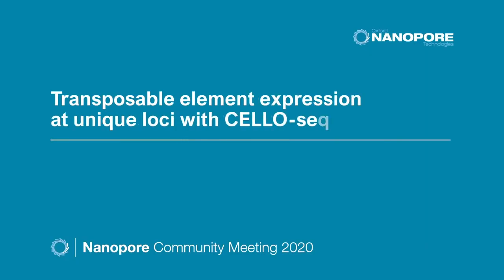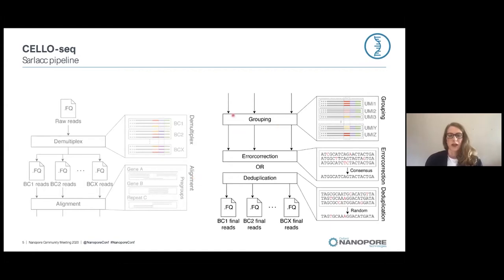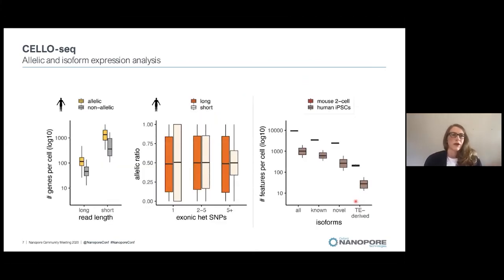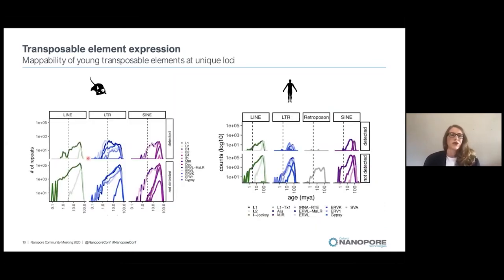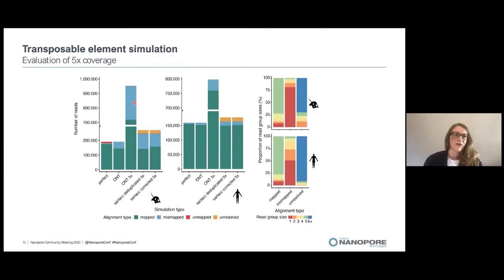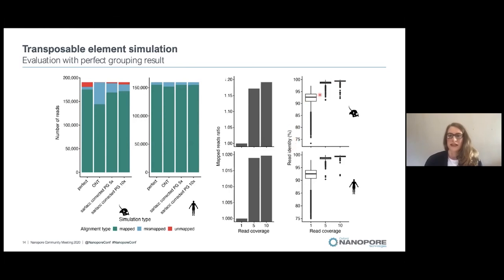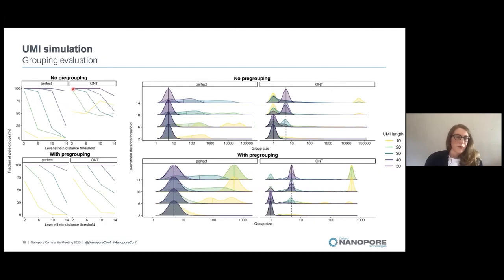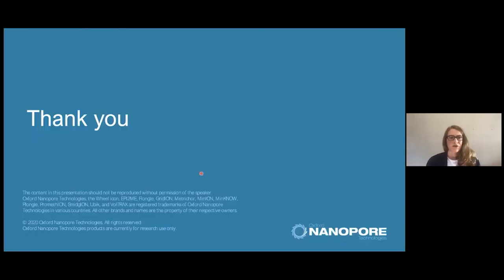Transposable element expression at unique loci with CELLO-seq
Rebecca (Cambridge University, CRUK-CI) stated that ‘the role of Transposable Elements (TEs) in regulating diverse biological processes, from early development to cancer, is becoming increasingly appreciated’; the challenge with studying them is that cDNA reads from short-read sequencing cannot be unambiguously mapped to specific genomic loci.

As a result, Rebecca’s team have developed CELLO-seq, a plate-based, single-cell, long-read RNA sequencing method. Rebecca described the end-to-end workflow, including both the laboratory-based steps and their analytical pipeline (Sarlacc pipeline).

To validate the performance of CELLO-seq, 96 human induced pluripotent stem cells (iPSCs) and 6 mouse 2-cell blastomere cells were isolated and each were sequenced on a single MinION Flow Cell. Short-read data for each library were also produced alongside as a comparison. Rebecca explained that, from ~100 iPSCs sequenced on a single flow cell ‘we can evaluate 1,000 genes with around 10,000 reads’; ~10 million reads were obtained per flow cell. If 6 cells were loaded, they could therefore identify 5,000 genes with ~200,000 reads each. Around 75% of reads were demultiplexed from their ~10 million reads. Rebecca further stated that with nanopore sequencing: ‘we were able to get full-length transcripts’.

Regarding allele specific expression, Rebecca showed how ‘the long-read data has less bias than the short-read data’. Moreover, both known and novel isoforms could be identified, as well as those isoforms derived from transposable elements (TEs).

Transposable element (TE) expression at unique loci

Rebecca explained that ‘we wanted to use CELLO-seq to look at transposable element expression at unique loci’, and therefore next focused on her analysis of LINE transposable element expression in the mouse and human genome, showing how nanopore reads spanned the full length of these elements. They also performed allelic TE expression. Overall, they analysed 10,000 TEs per cell in mouse 2-cell blastomeres, and 100 TEs per human iPSC.

They wanted to know more about the mappability of ‘young’ TEs (i.e. those with very high sequence identity, having arisen more recently in evolutionary history) at unique loci. Young elements from each of three TE classes (LINE, LTR, and SINE) could be seen; however, the youngest TEs could not be detected. They investigated whether this was due to the method itself, or the data produced, using transposable element simulations. They found that the problem lay with PCR duplicates not being grouped together and consequently not being mapped to the genome. Perfect grouping of the reads before mapping helped to resolve the issue, greatly increasing mappability (by 20% for mouse reads) and read identity.

Rebecca described how they then performed a UMI simulation to work out how they could perform perfect grouping of the reads. This involved simulation of 10,000 UMIs, with evaluation of UMI length, UMI coverage, pre-grouping vs. no pre-grouping of reads, and different Levensthein distance thresholds of the UMIs. From their simulation analyses Rebecca wanted to advocate that ‘to improve mapping of the youngest transposable elements, 50nt UMIs are necessary’.